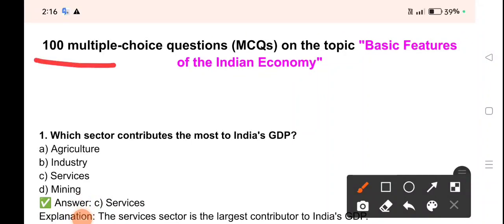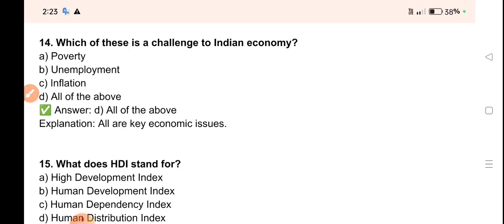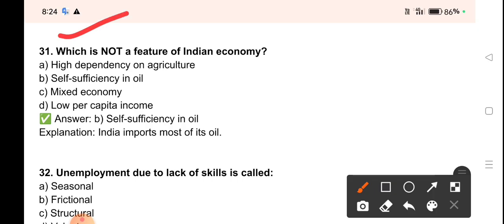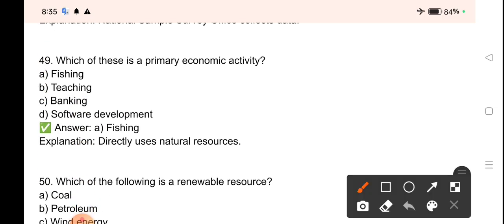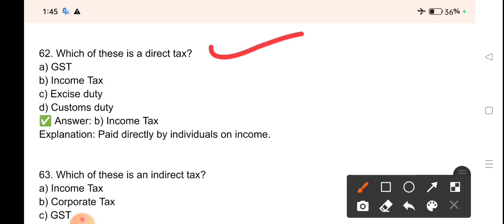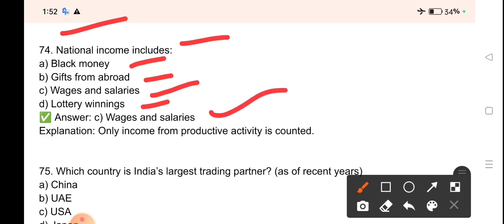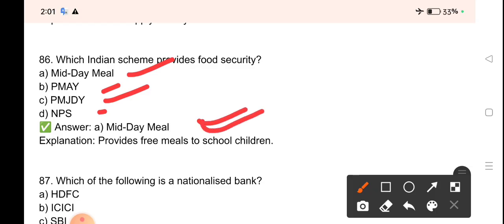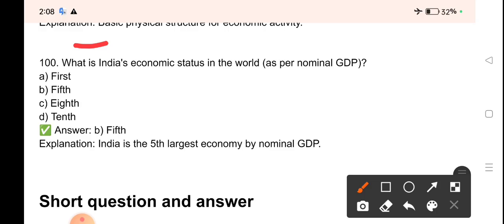100 MCQ Questions of the 📈✍️Basic Features of the Indian economy 📈📚economicgrowth ₹₹📚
100 MCQ Questions of the 📖📚 "Basic Features of the Indian economy"📈✍️👍